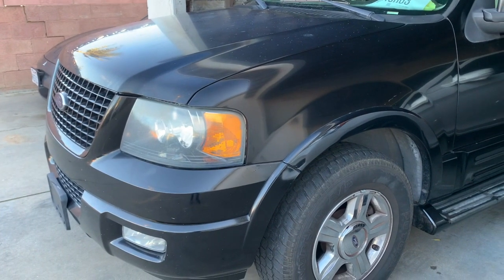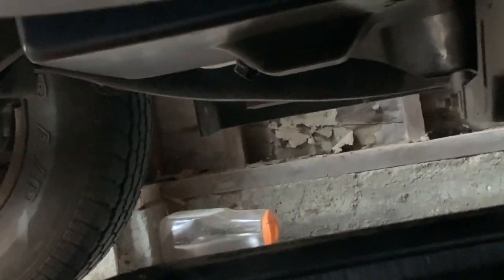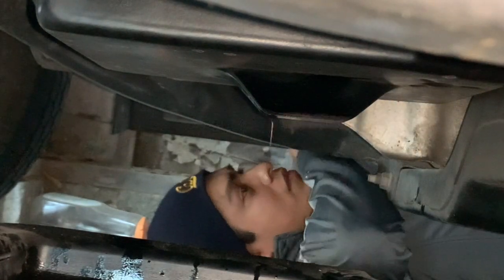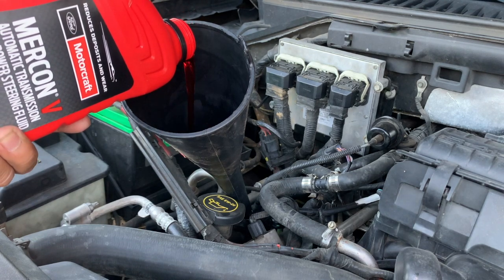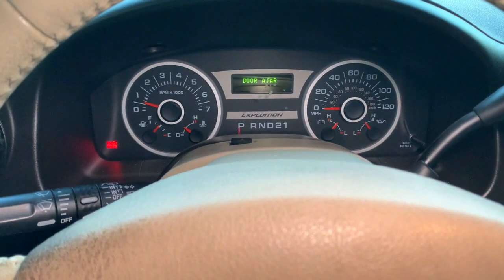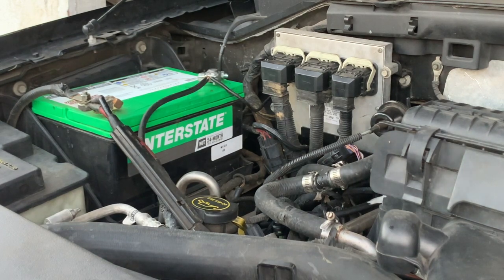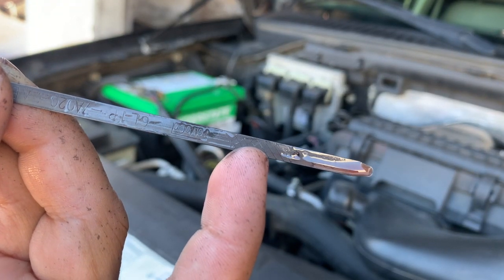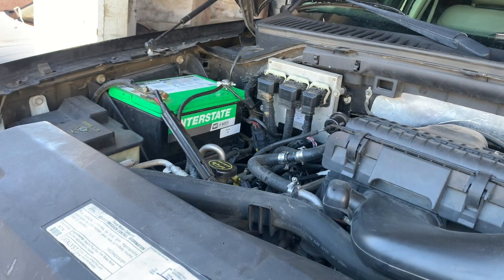How to Service Automatic Transmission Fluid Ford Expedition 2004 - 2006 Quick and Easy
This video is about Transmission F Ford Expedition 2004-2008

Mercon V: Automatic Transmission Fluid and Power Steering Fluid

This is a 2nd Flush and Transmission Shifts Like New Again

With Pan Replacement with A New Pan with Drain Plug - Flushing is Quick and Easy

How to check transmission fluid level- have your car at normal temperature and on - check transmission dip stick for level.

If you added too much/ overfill transmission fluid just drain it- and check your transmission fluid level

- Make sure it is at the normal temperature (drive for 15 minutes) and have car on when you check the fluid level...

OB2 Scanner Code Reader I use to erase and read codes: